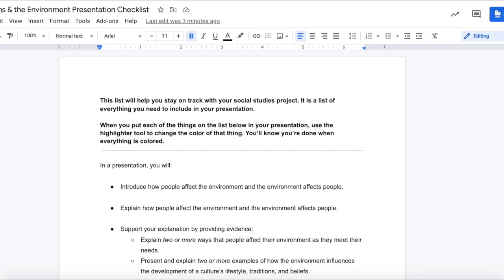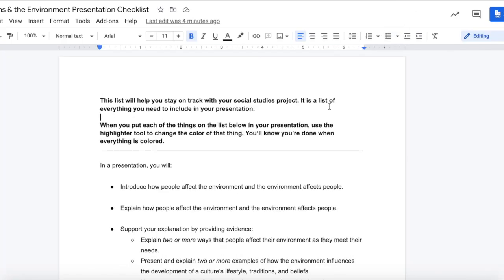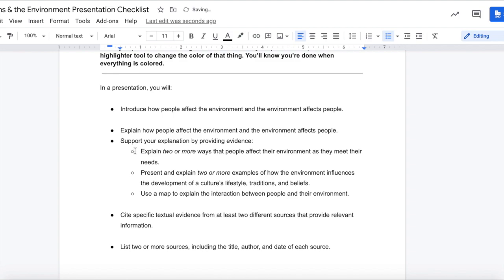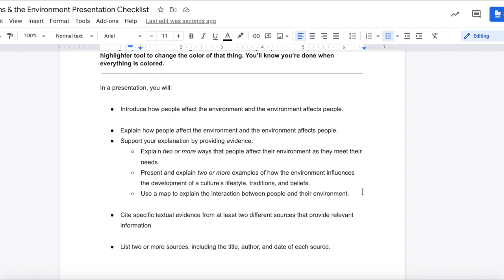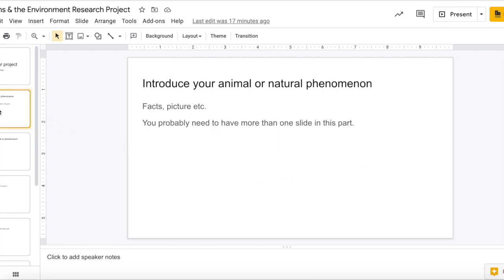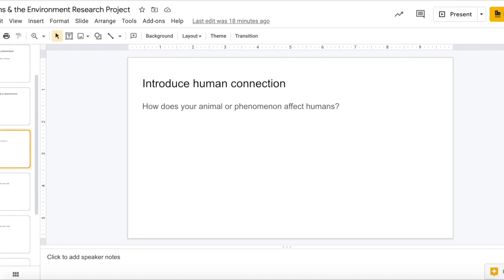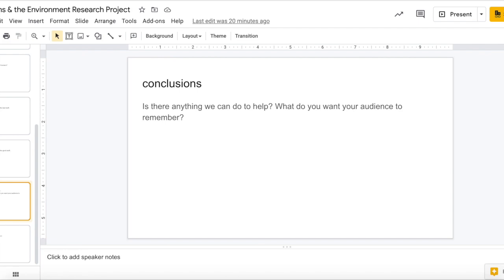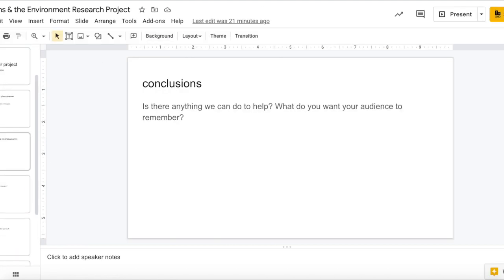Directions for Research Presentation